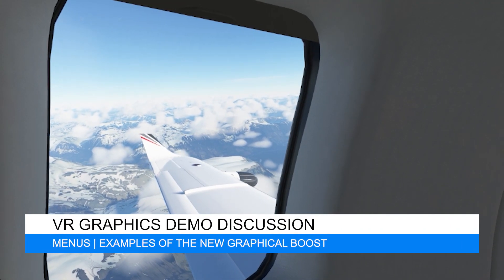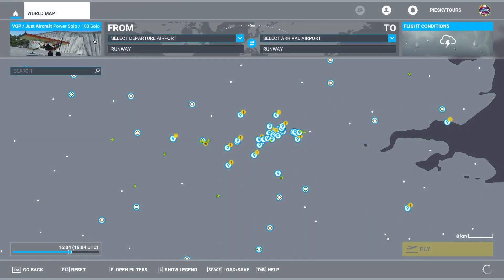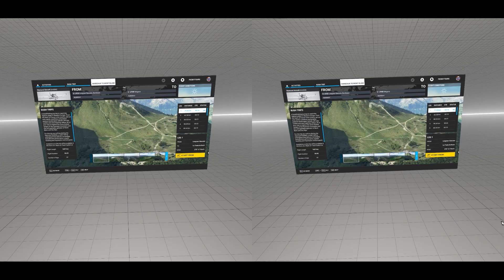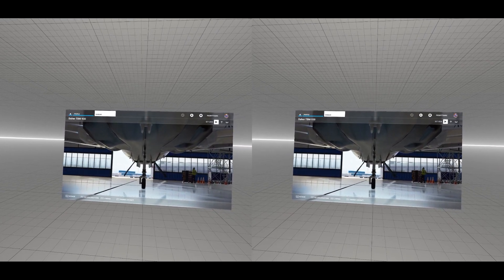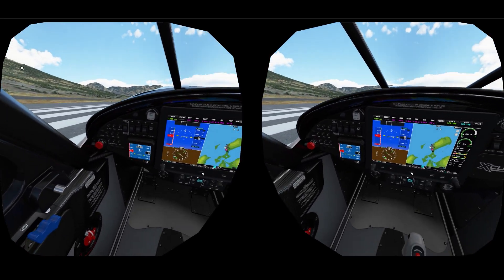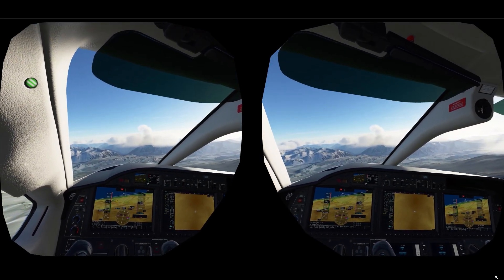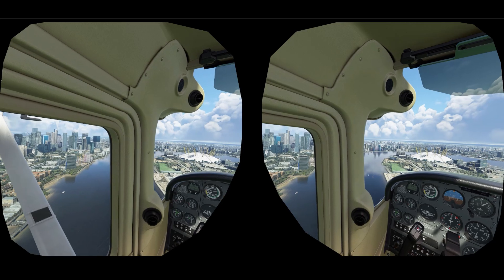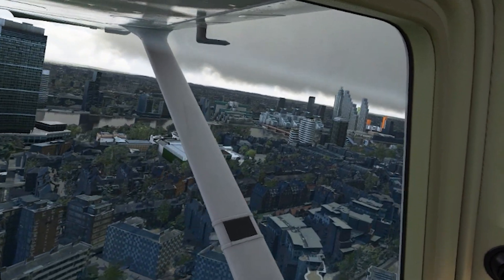MSFS | VR GRAPHICS DISCUSSION & DEMO | PC 200% RENDER SCALE TRICK | RTX 3080 | REVERB G2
This video is a discussion and demonstration of the latest VR graphical enhancement.
I have been running more tests and experimenting with the settings today, and thought I would record some examples of various menus set at ultra and the render scale set to 200 in PC mode. You can see how they look in VR mode to give you an idea of the recent changes.  I have also included the menus you need to change in order to get the updated graphics on your system when using VR.
I hope this is helpful and see you in the sky soon!
My setup:
64GB RAM
970 EVO Plus NVMe M.2 SSD 1TB
Quest 2
RØDE Lavalier